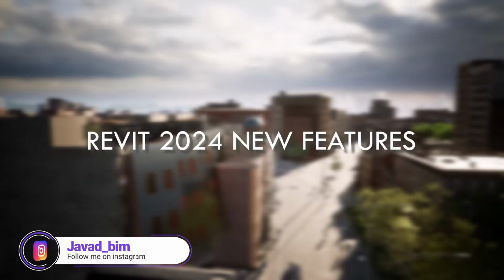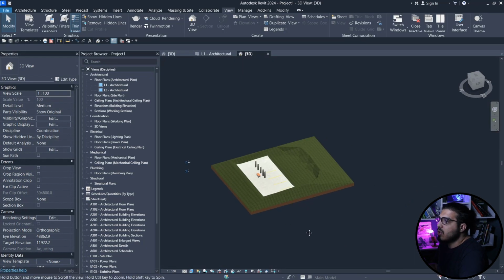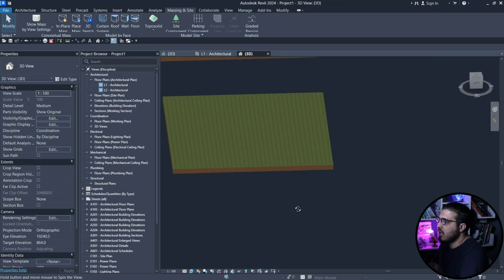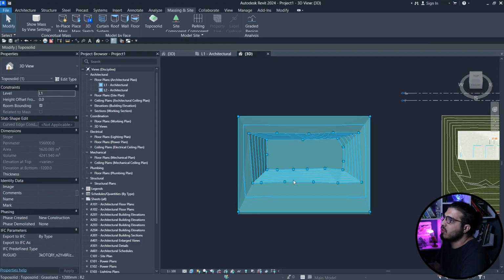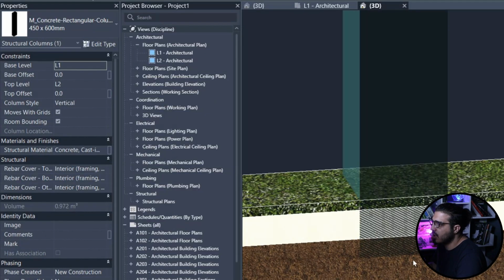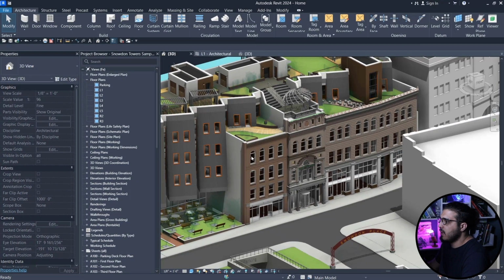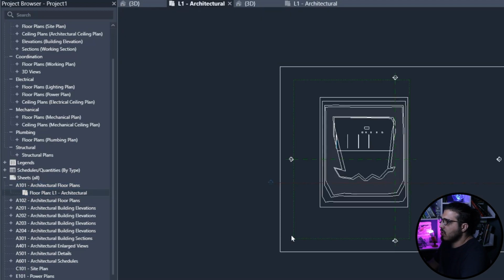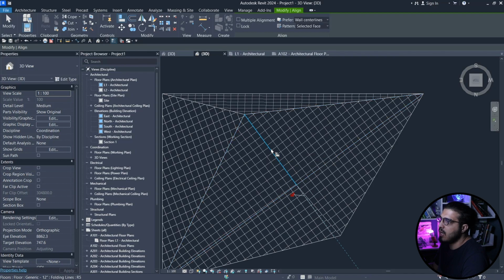TOP 7 REVIT 2024 NEW FEATURES - Revit 2024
🟣In this video I will show you my top 7 new features of Revit 2024 and we can say it is better than previous years, especially the DARKKKKKK theme which is my favorite

DARKKKKKKK THEME 00:00
NEW Topography System in Revit 01:21
New Super template 07:00
Texture Visual Style in Revit 08:13
Modernized Project Browser 08:54
Place Multiple Views on Sheet in Revit 09:17
Align The Pattern for Whole Surface in Revit 10:19

✅Useful Links :
🟣Q & A Group